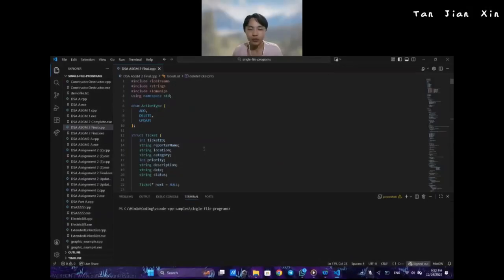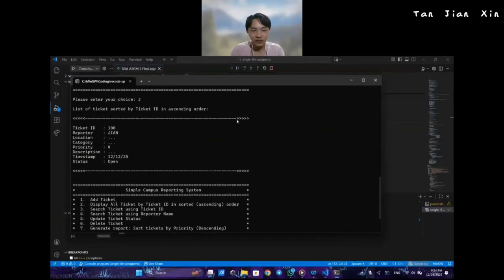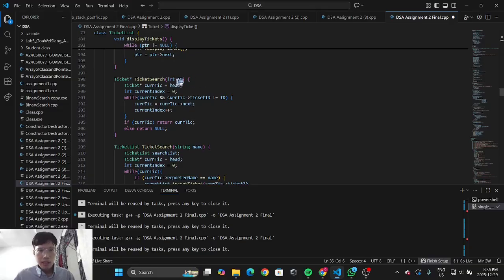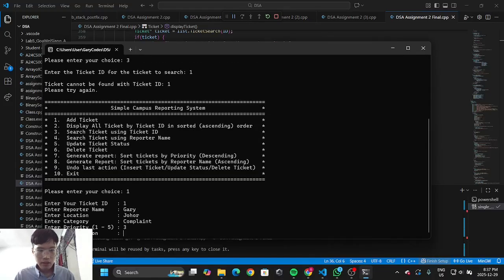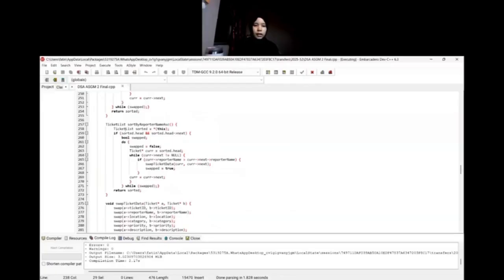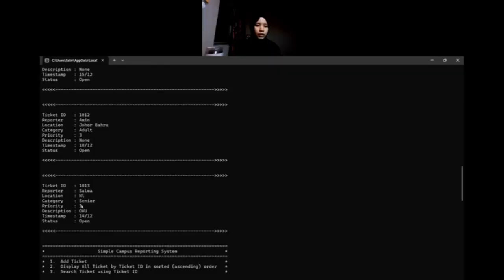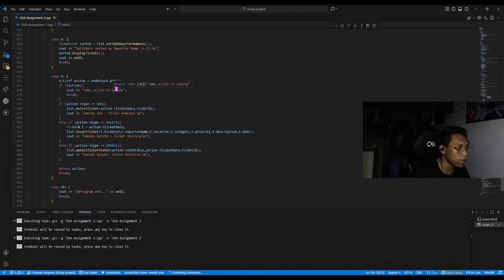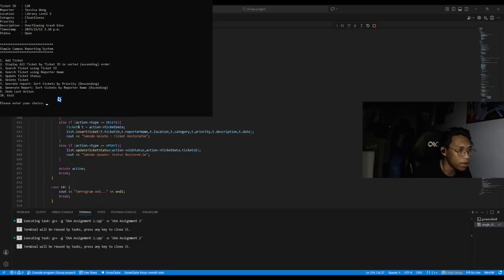DSA Assignment 2: Simple Campus Reporting System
This is a group assignment for SECJ2013: Data Structure & Algorithm.
The assignment is divided into four part:
Part A: Linked list implementation
Part B: Searching Features
Part C: Sorting Features
Part D: Undo System using Stack